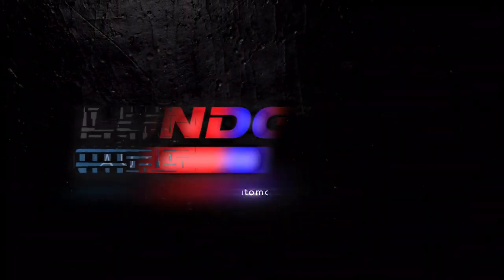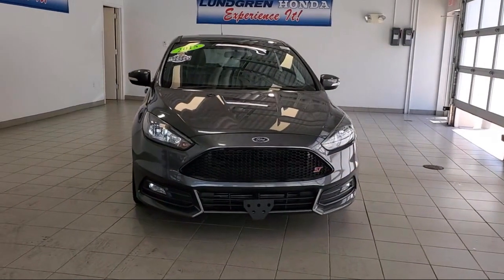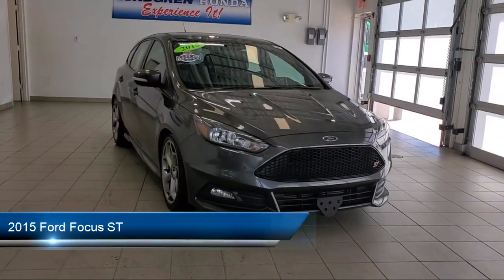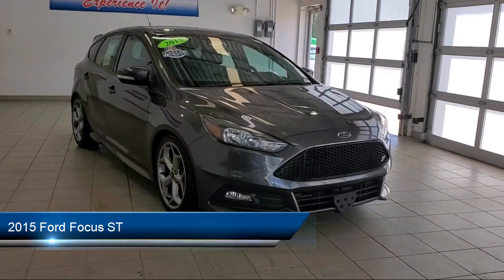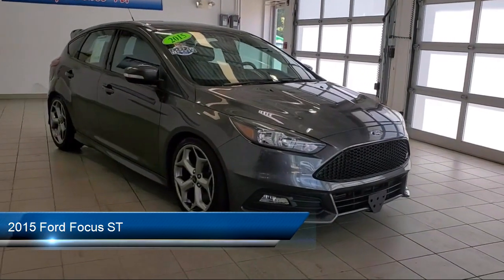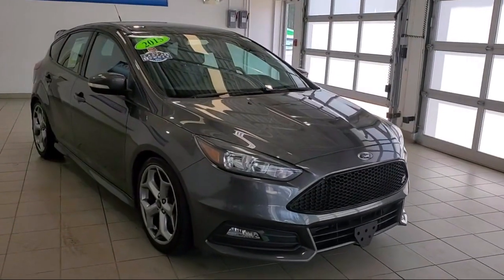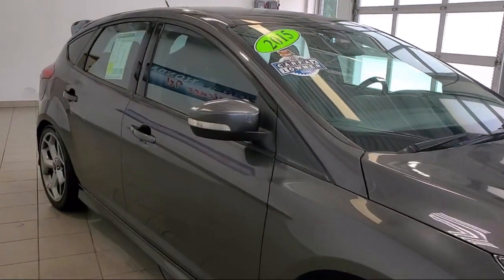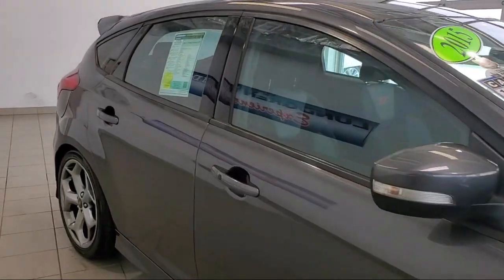2015 Ford Focus ST Worcester Putnam, CT Framingham Fitchburg Boston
2015 Ford Focus ST Stock Number: U41057 Vin:1FADP3L97FL314931.